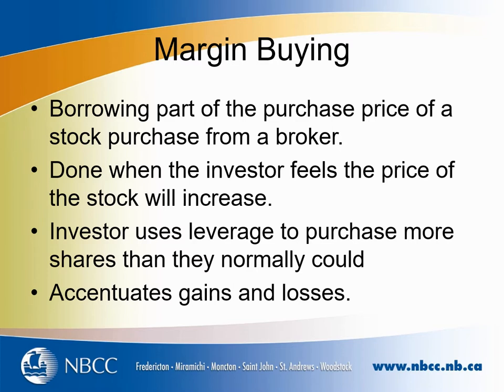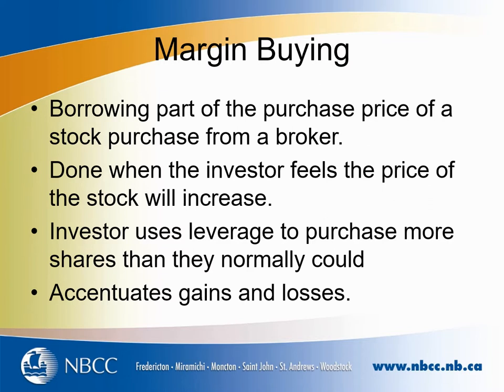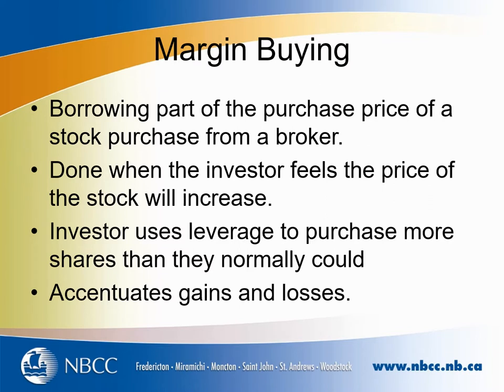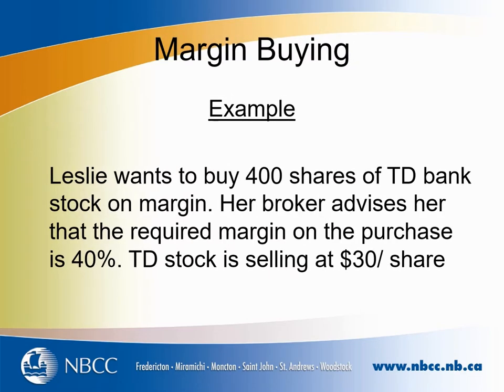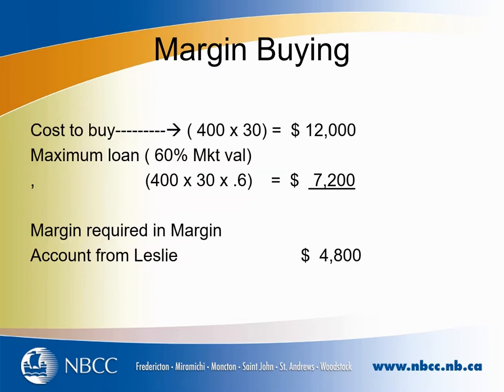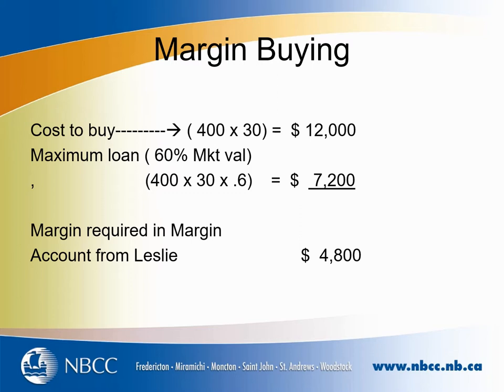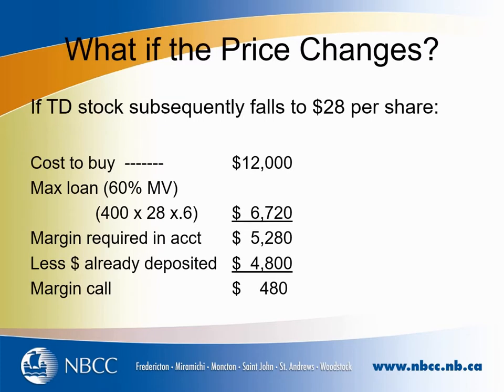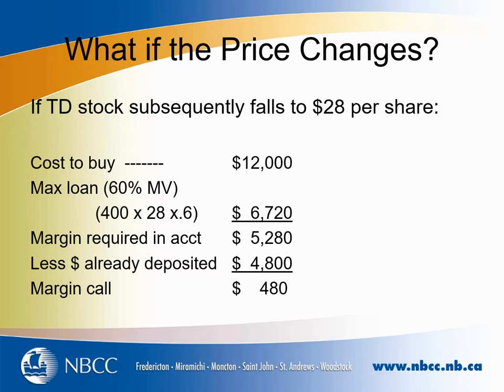Lesson 3 5 PowerPoint with Voice